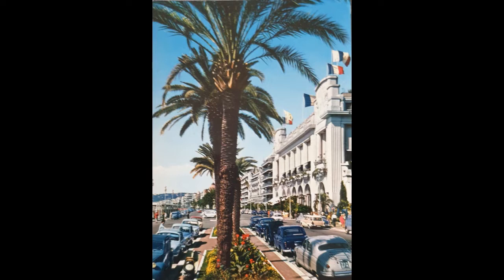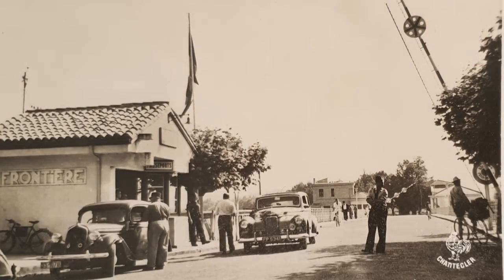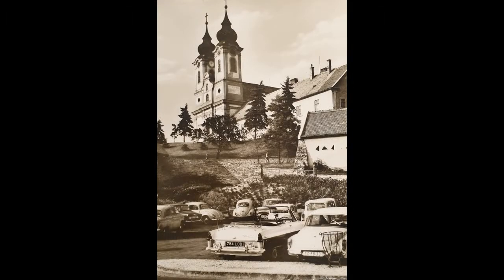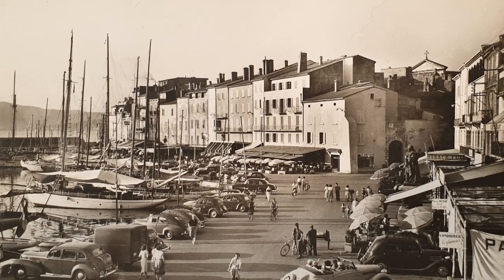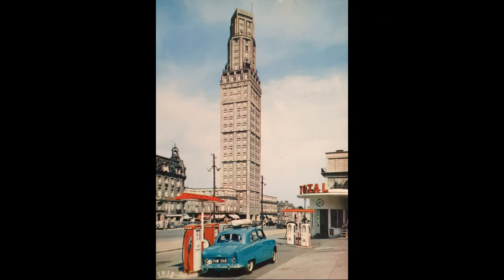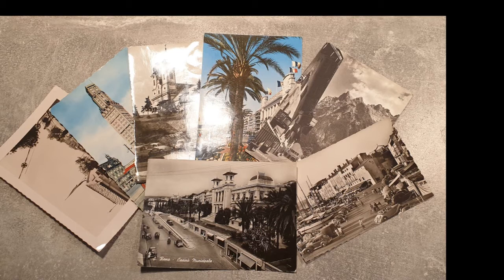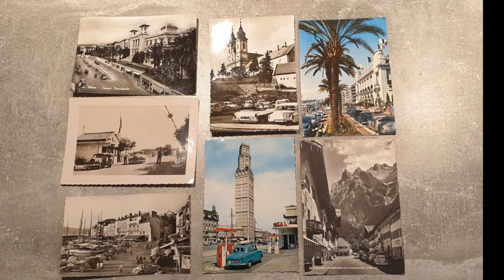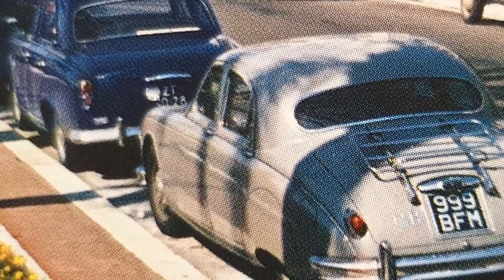Classic cars far from home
Collecting old postcards that show cars on streets is a bit of a niche hobby.  Here are seven postcards with something in common.

Cars featured - Ford Zodiac Convertible, Humber Super Snipe, Salmson S4-61 Cabriolet, Riley RMA RMB RME RMF, Austin Cambridge, Jaguar.

Places featured - Nice, St Tropez, Amiens, Hendaye, Mittenwald, Tihany and San Remo